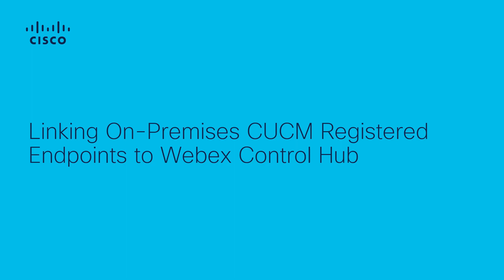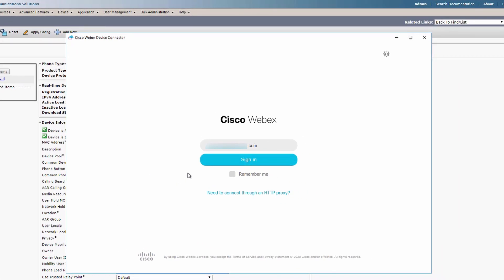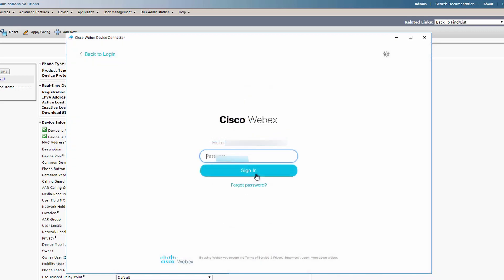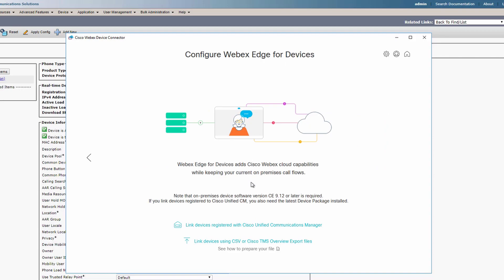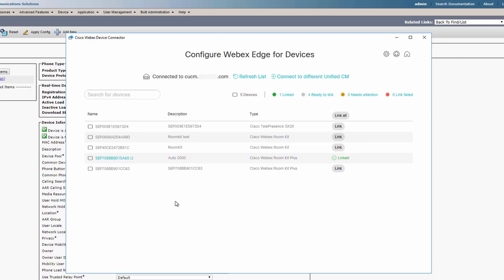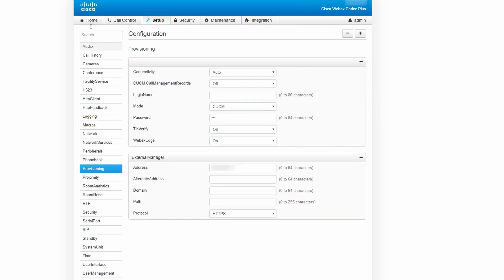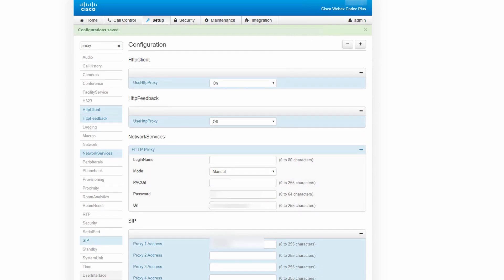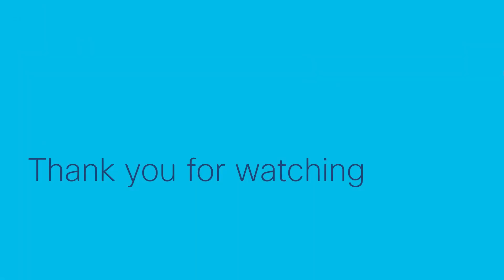How to Link On-Premises CUCM Registered Endpoints to Webex Control Hub | Walkthrough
In this video, we guide you through the process of linking CUCM (Cisco Unified Communications Manager) registered endpoints to Webex Control Hub, enabling seamless integration with cloud capabilities. Using the Webex Device Connector, we’ll show you step-by-step how to set up CUCM endpoints for cloud connectivity, providing enhanced management, monitoring, and configuration features. This integration simplifies the deployment of hybrid cloud solutions, allowing you to bridge on-premises infrastructure with Webex cloud services.

  What you’ll learn in this video:
  – How to set up CUCM registered endpoints with cloud capabilities using Webex Device Connector
  – Step-by-step configuration of on-premises CUCM endpoints to work with Webex Control Hub
  – The benefits of integrating on-premises and cloud solutions for unified management
  – Best practices for configuring endpoints for hybrid cloud deployment with Webex

  This video is ideal for IT administrators, collaboration managers, and anyone responsible for managing Cisco Unified Communications solutions and integrating on-premises devices with Webex cloud services.